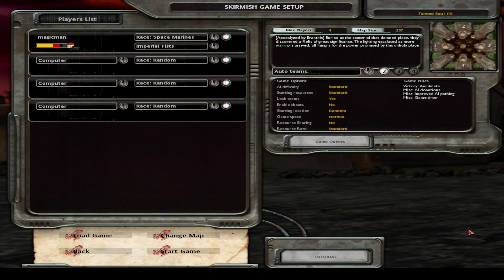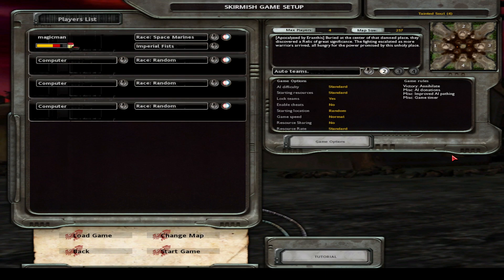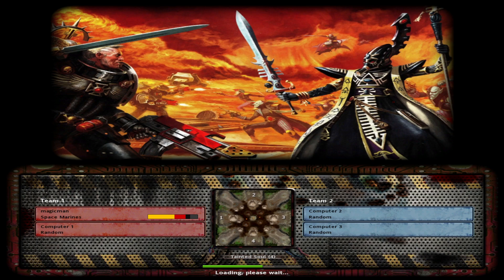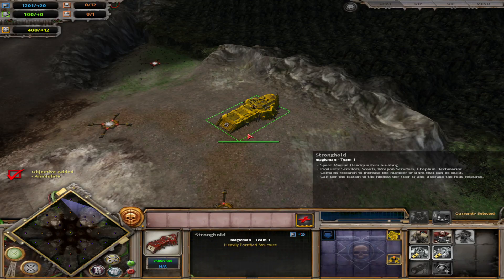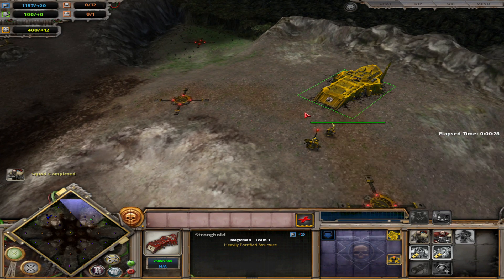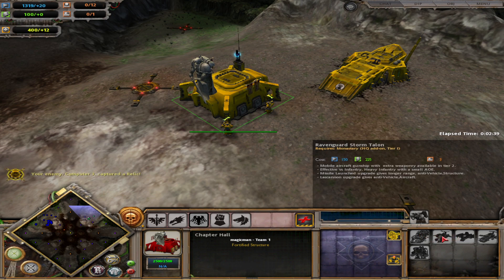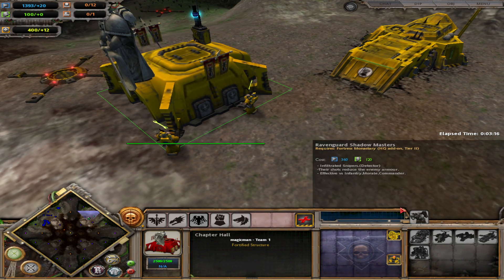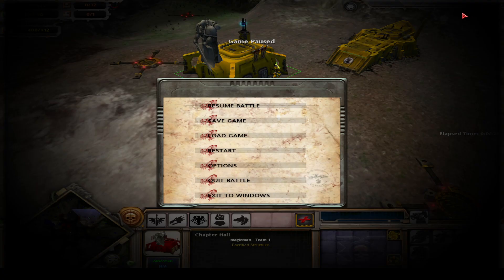Ravenguard is in Crucible mod? New Space Marine building. New units. Sniper Space Marines.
Just found this out